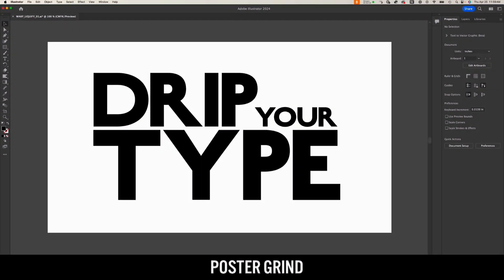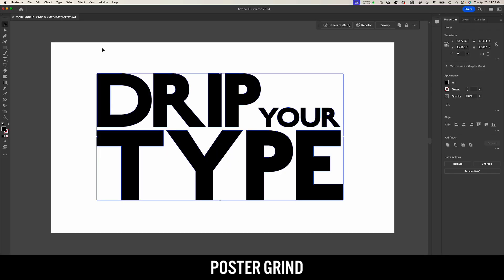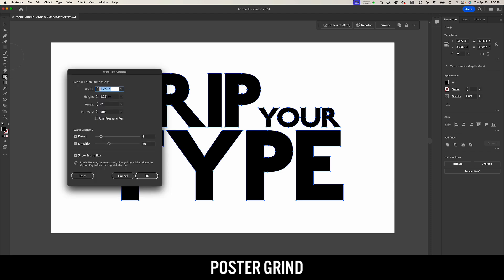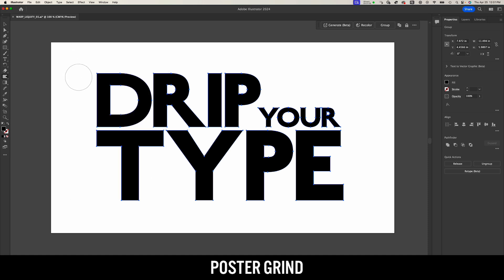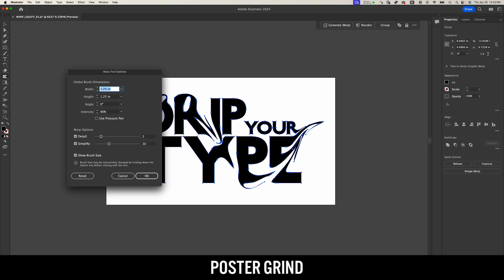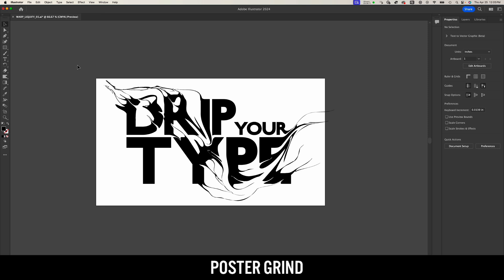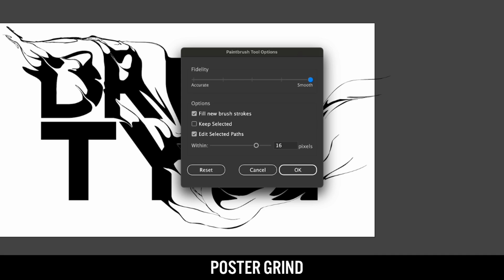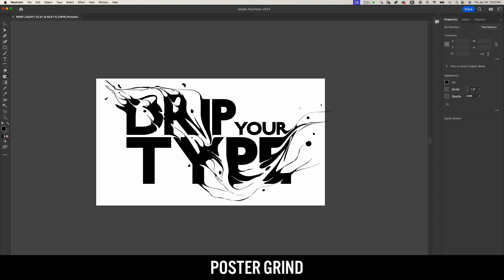Easy Liquify & Warp Text in Illustrator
In this video I drop the secrets on how to get a liquid text effect using Adobe Illustrator.  We use the warp tool and brush tool to get this amazing typographic style!